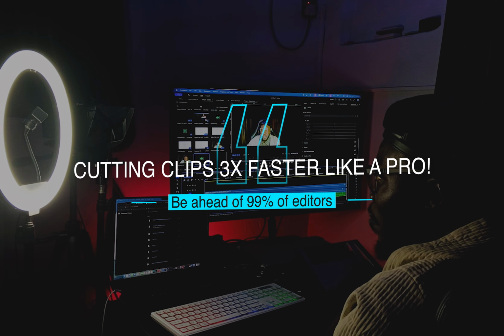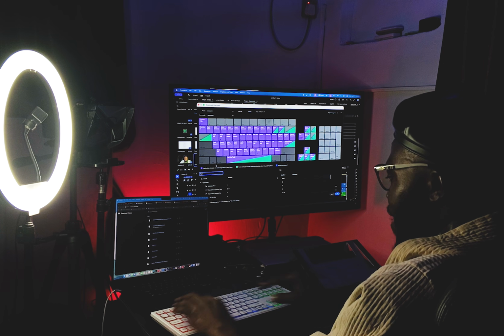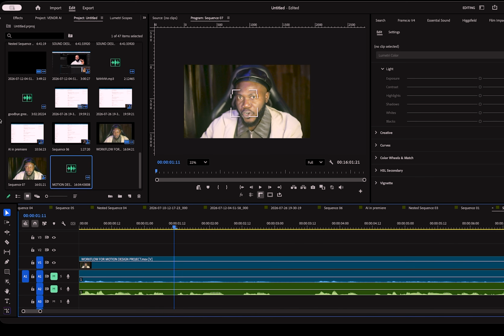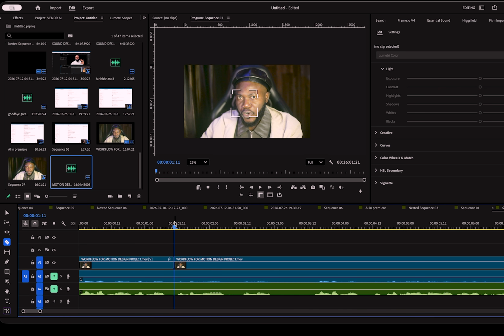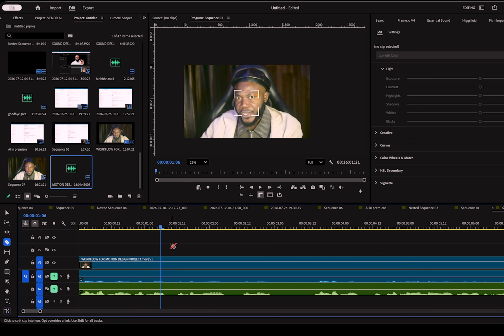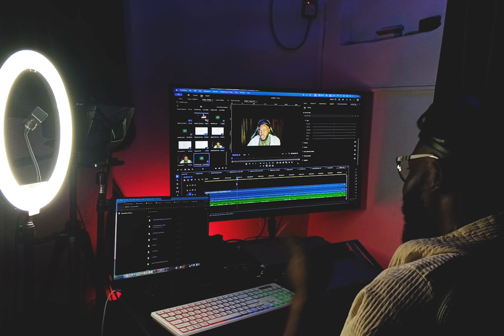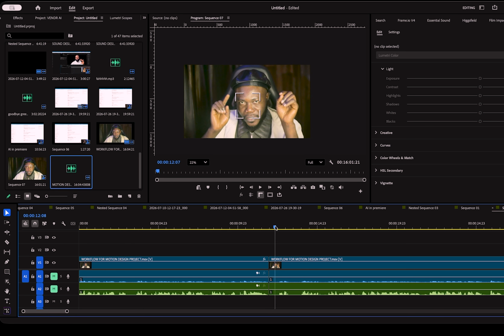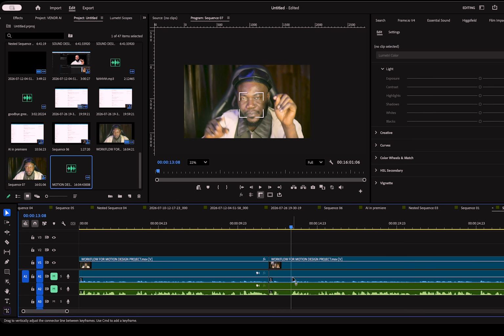Cutting clips like a pro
This editing hack used to cut clips will save you several hours and put you ahead of 99% of editors out there.